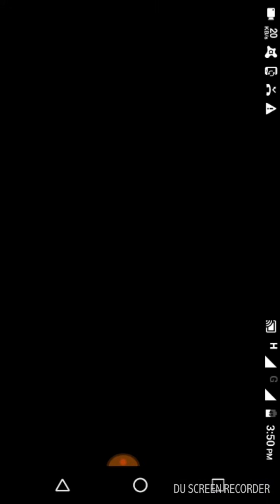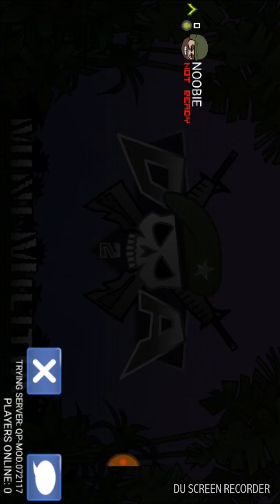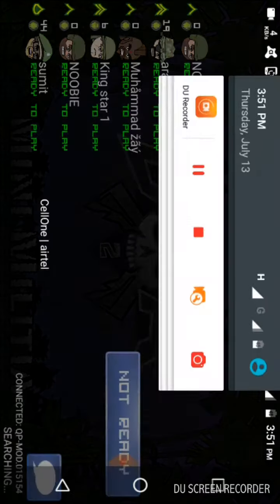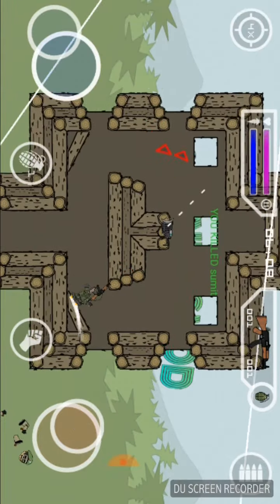How to make your xp 99 in mini militia at first match (no hack real vedio)